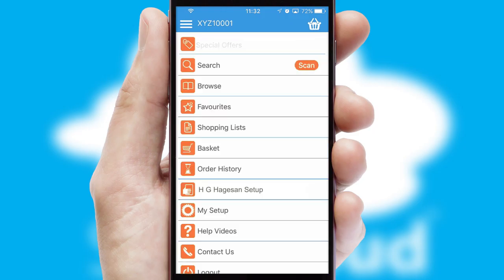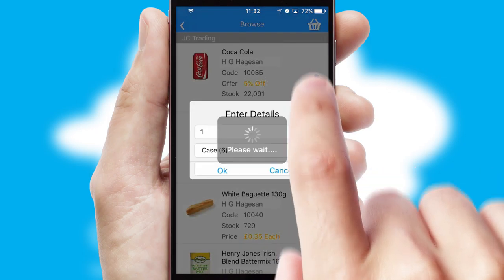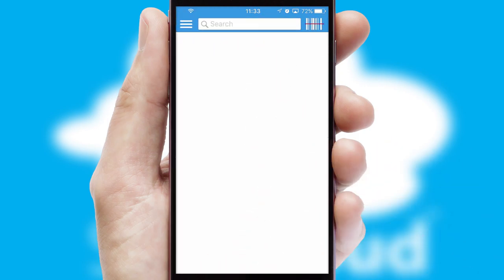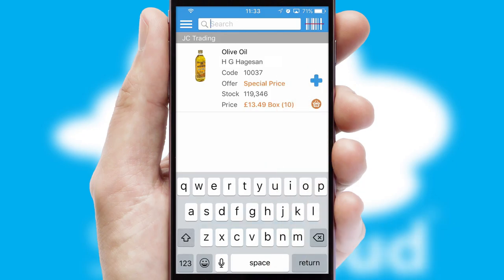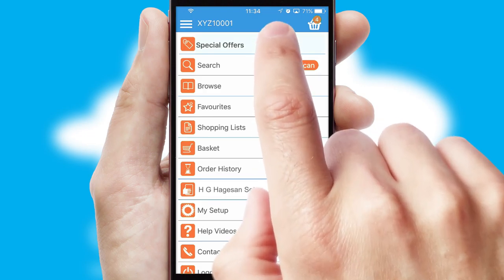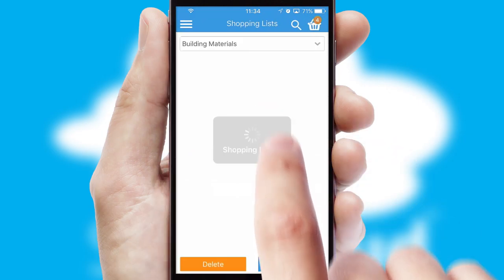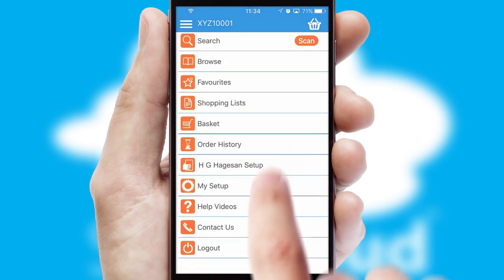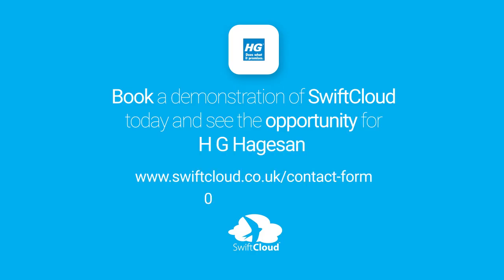H G Hagesan - Mobile App Preview - HGH599W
This is a preview of what a mobile ordering app designed for H G Hagesan and powered by SwiftCloud could look like. This video has been prepared specifically for the team at H G Hagesan and not for general marketing purposes.